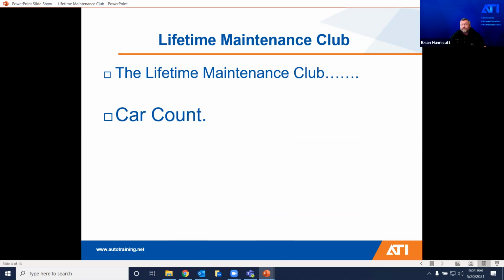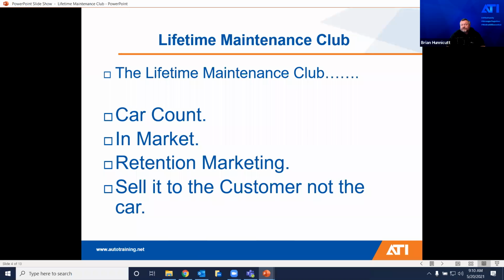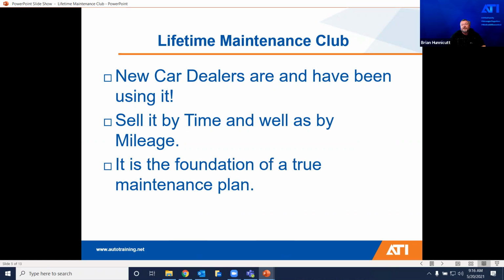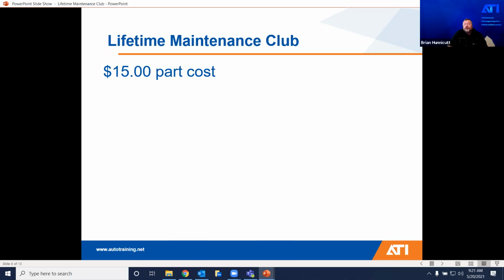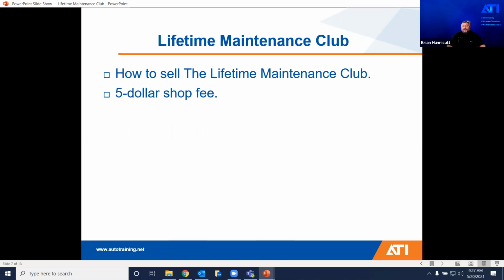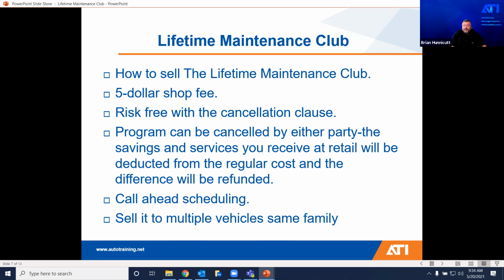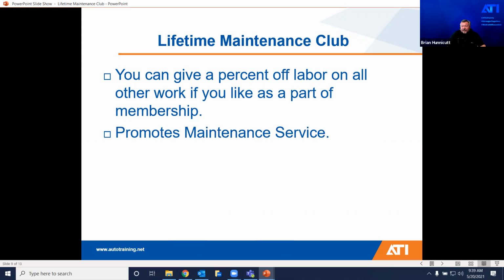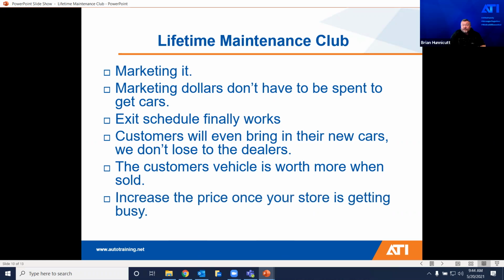ATI's Coaching Corner: Lifetime Maintenance Club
The lifetime Maintenance Club is a great way to have your Client pay you to marry you. We spend all this money on Marketing when if we had our current customers stay and be educated then it is so much easier. Hosted by coach Brian Hunnicutt.